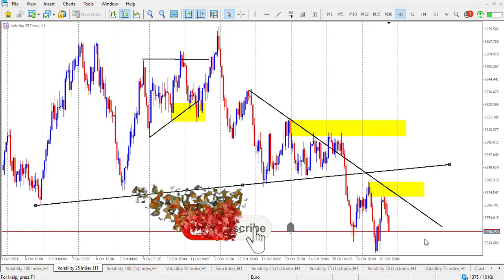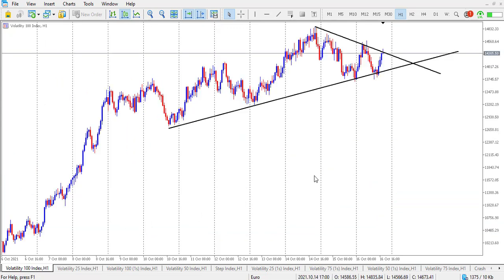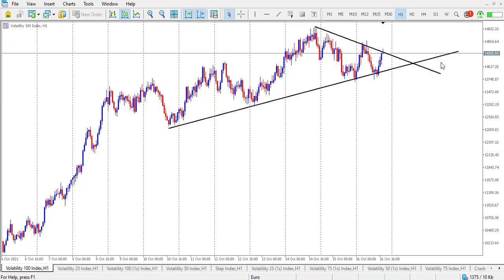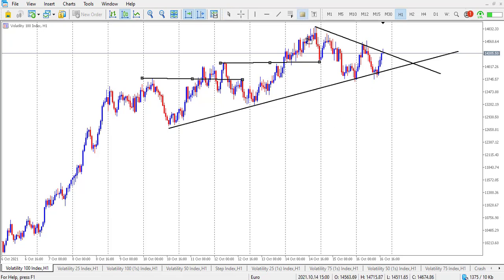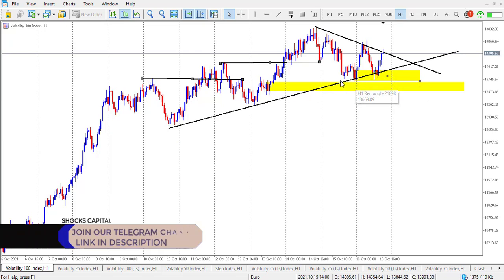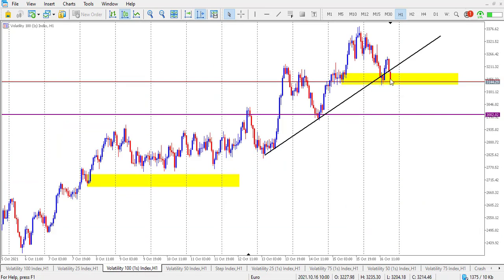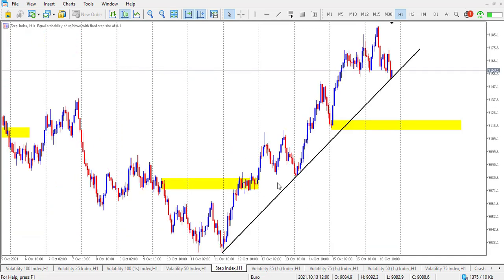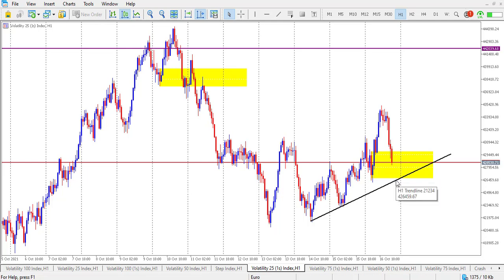Simple OrderBlock Trading Strategy(Using Trendline Confirmation)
The best Orderblock forex trading strategy and an explanation of how to use trendline strategy  with order blocks

1. Strategy setups
2. strategy rules/ how the strategy works
3. extra tip on how certain trading patterns support the working of the strategy